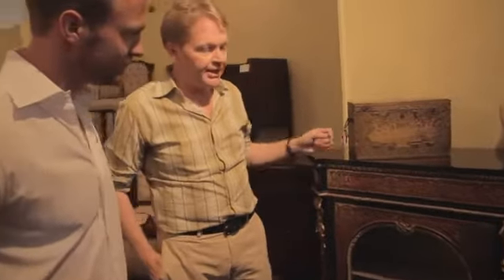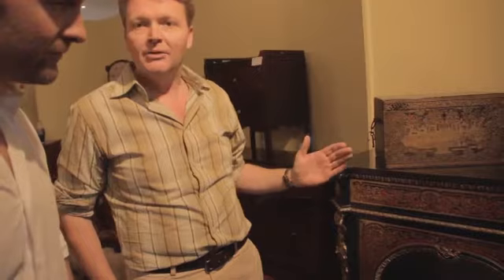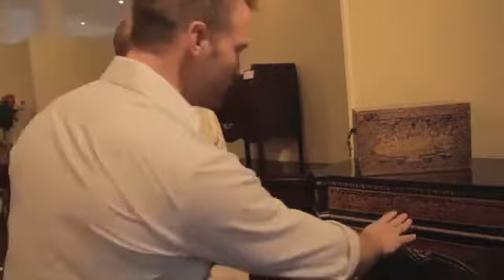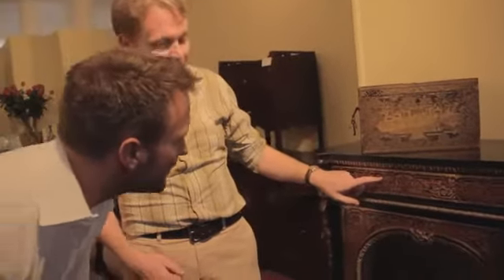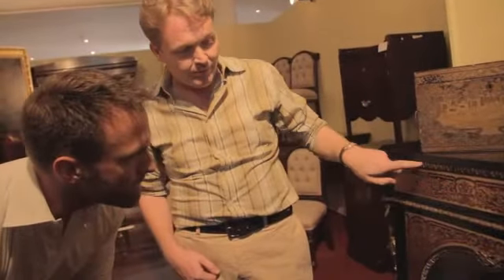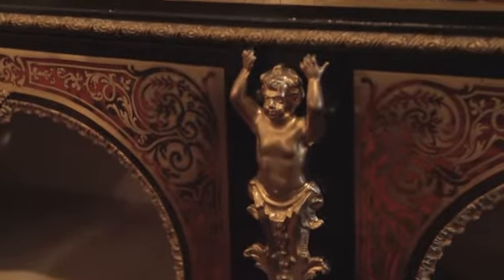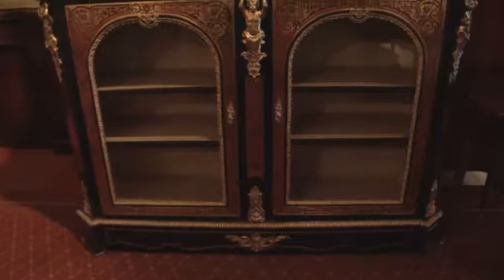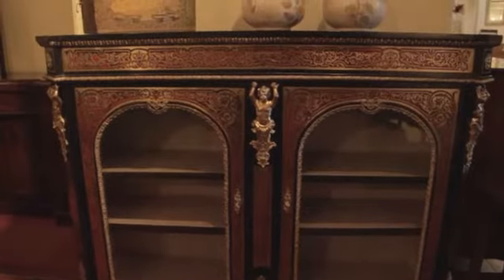Storm Ferguson - S.A.A.D.A. 47th Annual Antiques Fair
Storm Ferguson from Durban